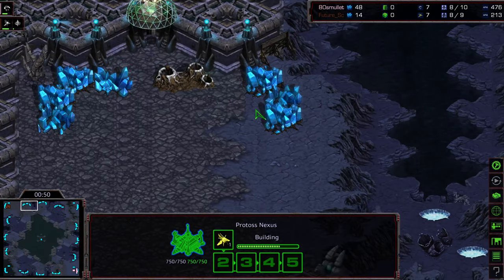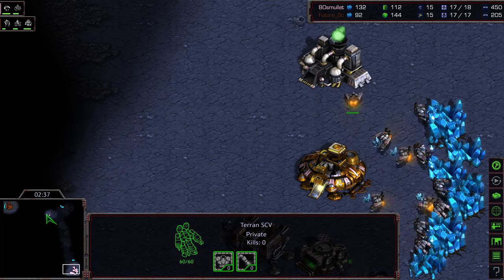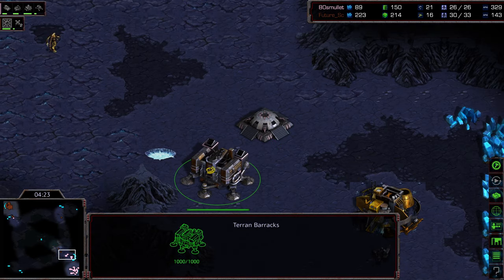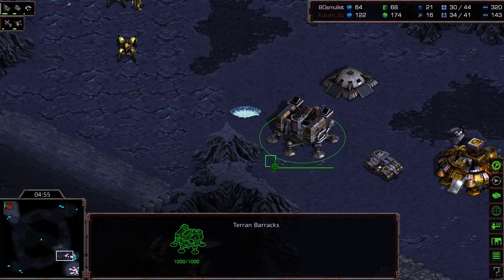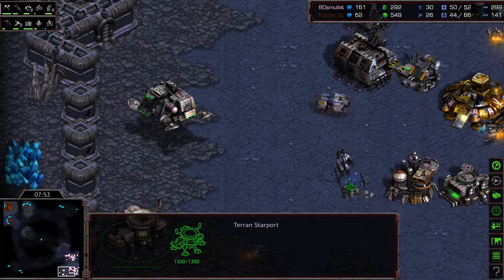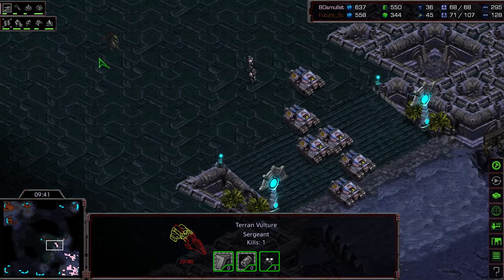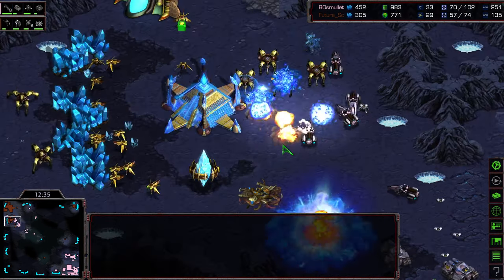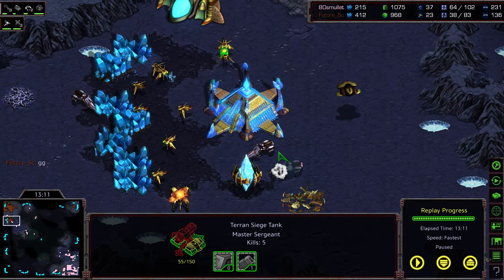Rival game! 80smullet v Future sc game 3